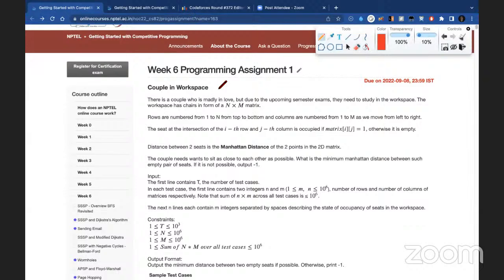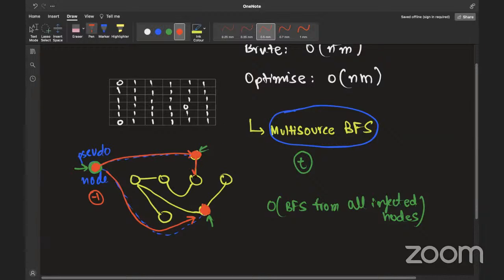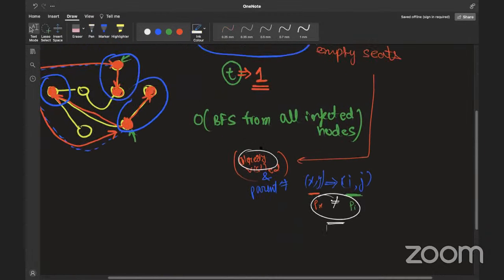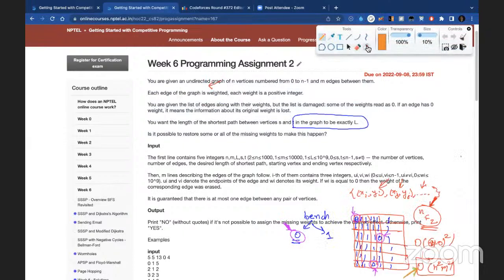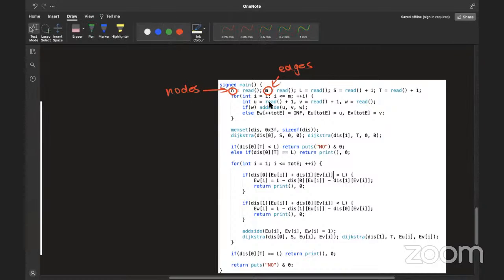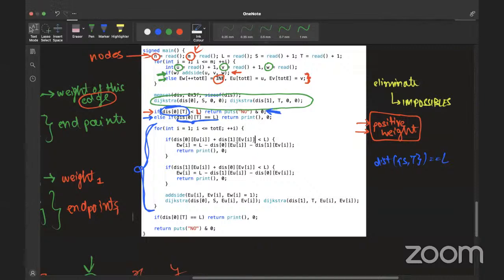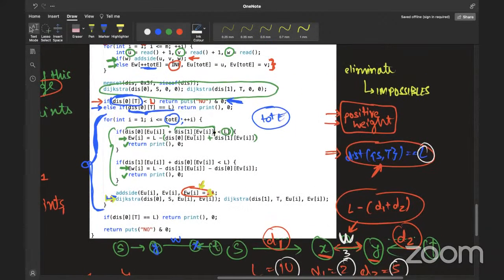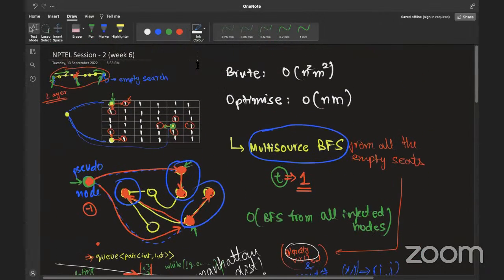Getting Started with Competitive Programming_Live Session 04